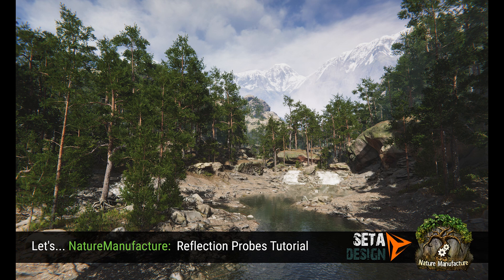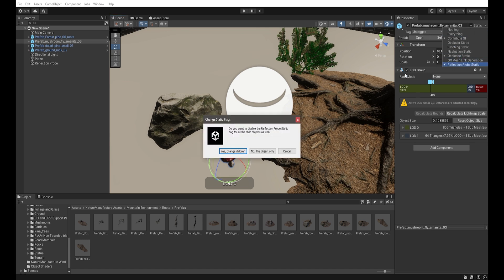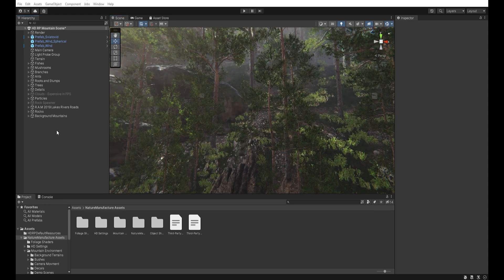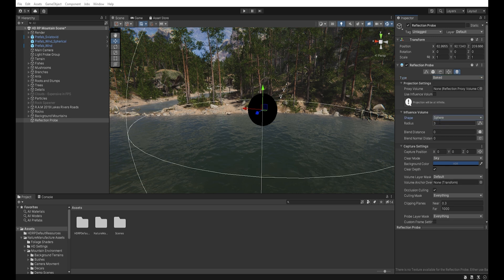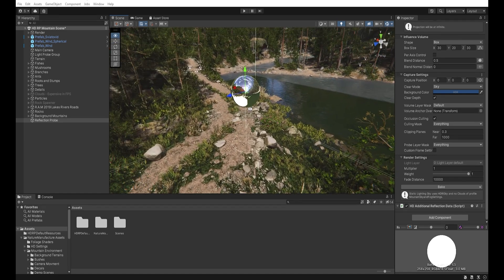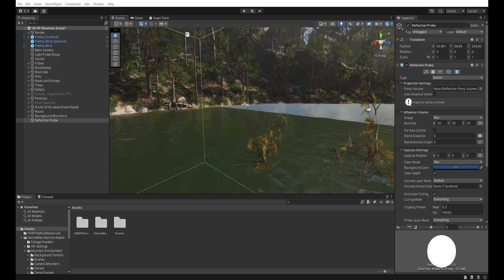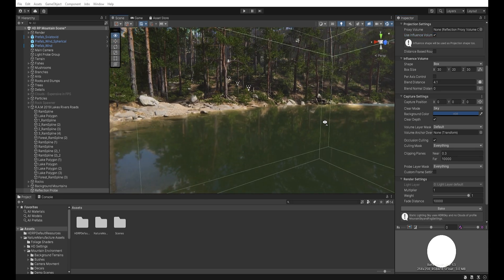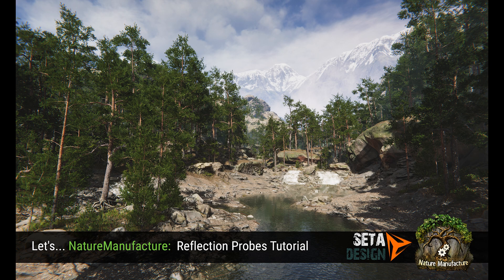Let's... NatureManufacture Reflection Probes Tutorial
Tutorial about reflection probes inside Unity Engine.
How to use them? What are they for?  What is proxy volume reflection? How to properly setup a reflection probe on the water surface?  How to blend them?